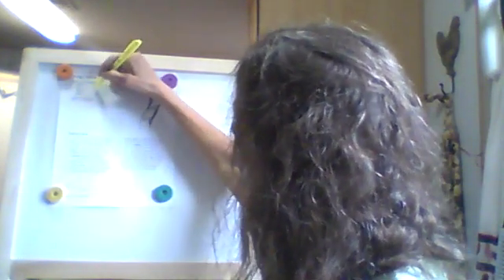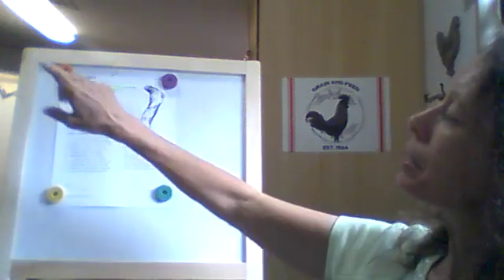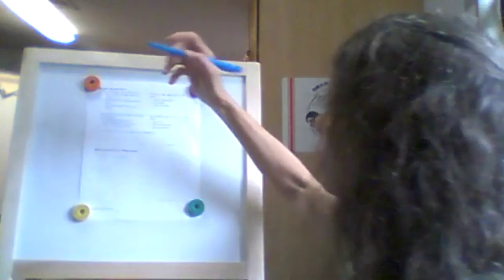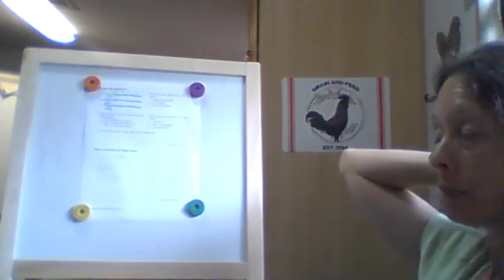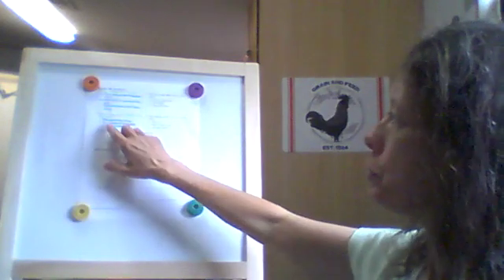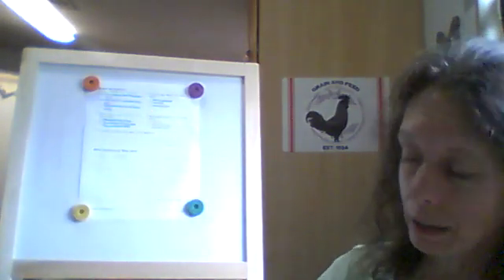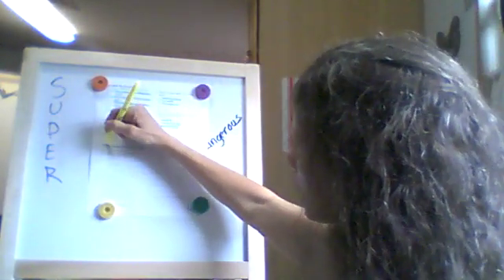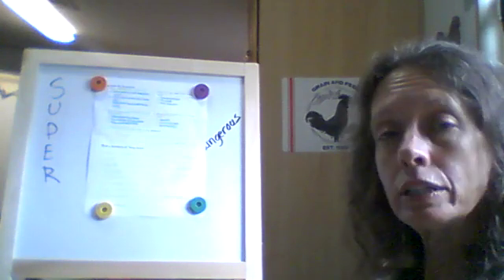Blue Group Reading King Cobra Day 1 and 2